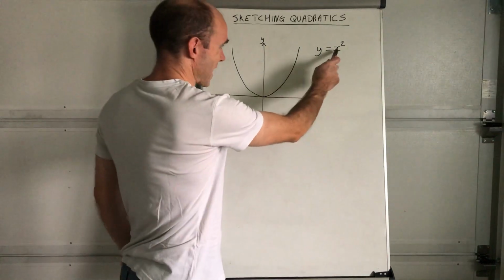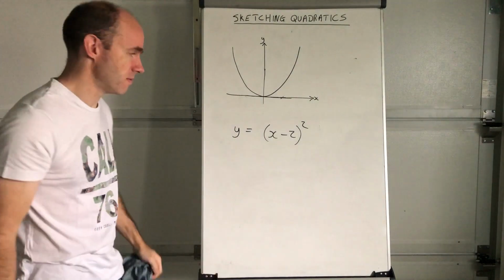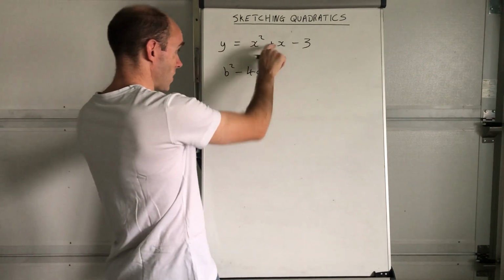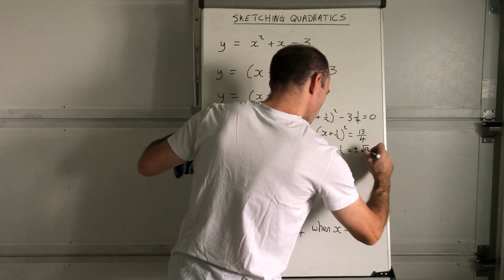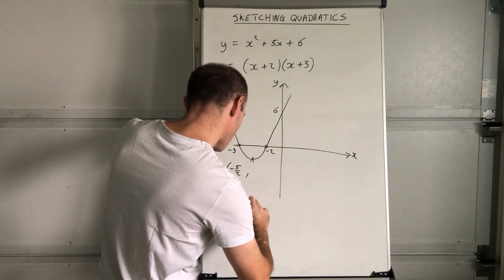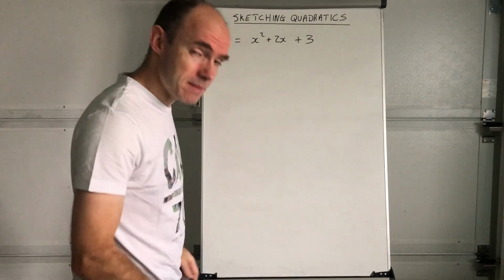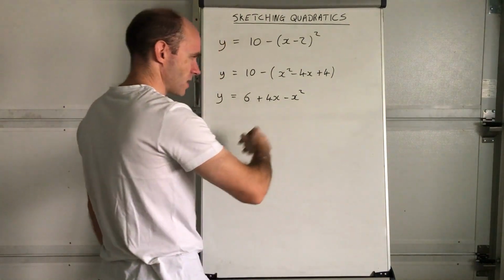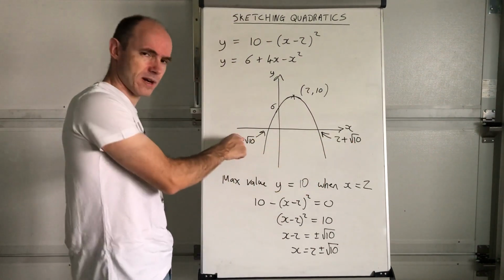Sketching Quadratic Graphs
Helping students with A Level Mathematics.